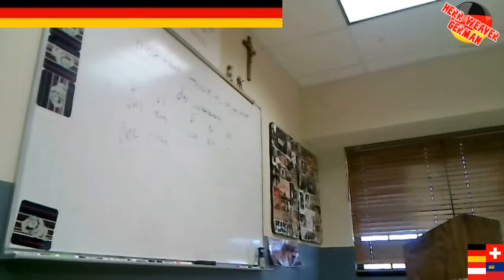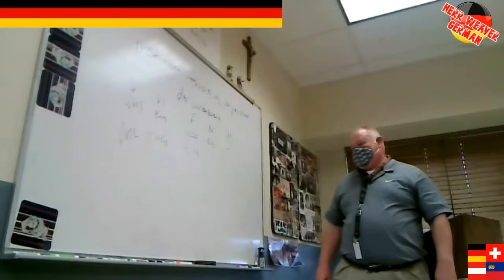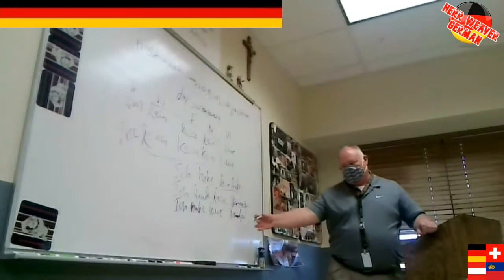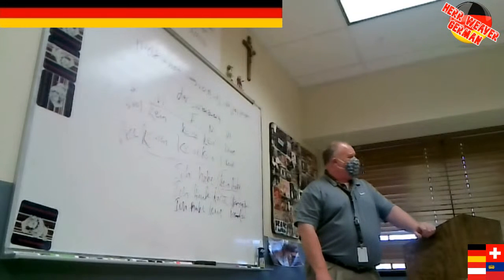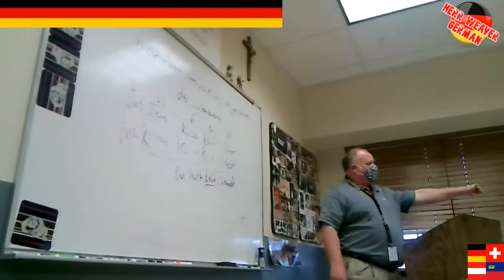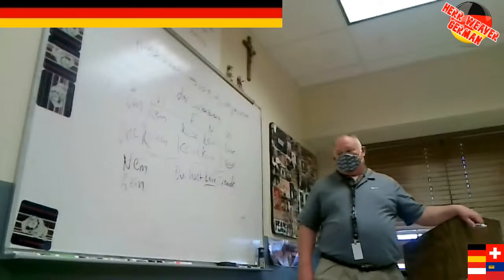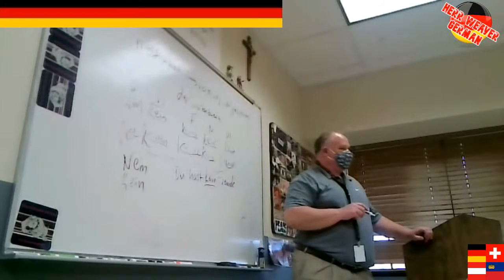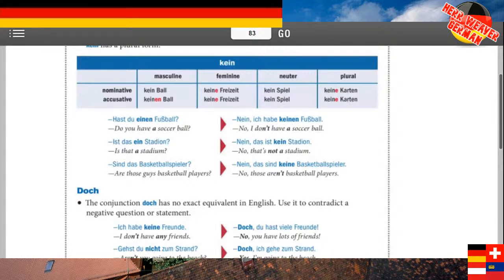German I 1/14/2021